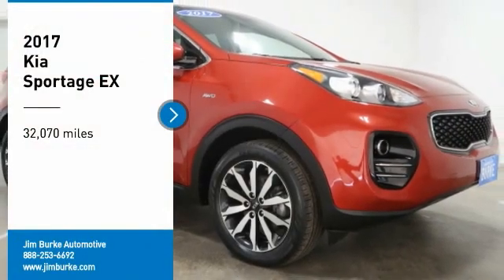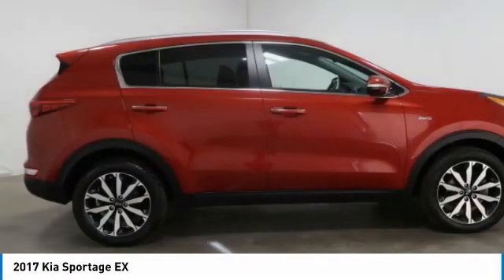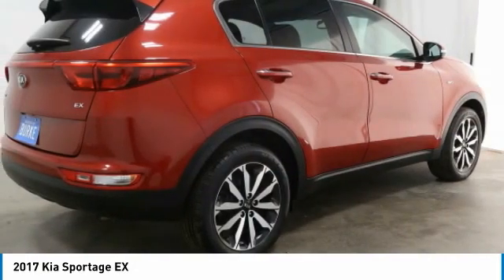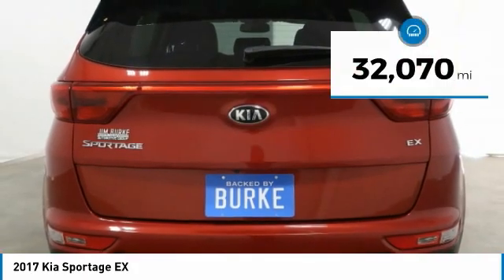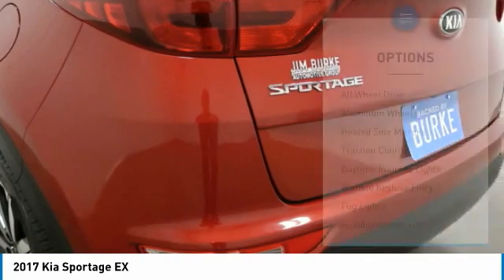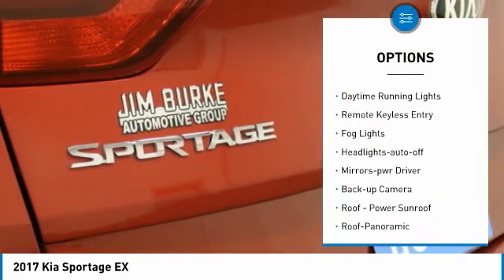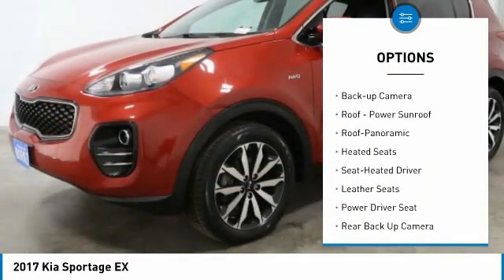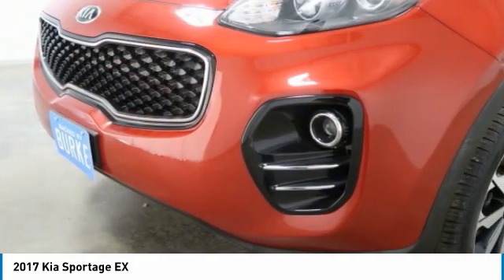2017 Kia Sportage Birmingham AL 209470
2017 Kia Sportage EX

NOW OPEN! TO KEEP YOU SAFE, WE DELIVER!brbrBUY ONLINE-TEXT-EMAIL-CHAT-PHONE AND WE WILL DELIVER YOUR NEXT VEHICLE TO YOUR DOOR!brbrFROM OUR SALES FLOOR TO YOUR DOOR!brbrIT'S THAT EASY!brbr*NEW ARRIVAL PHOTOS COMING SOON*, Backup Camera, Power Drivers Side Seat, Aluminum Alloy Wheels, Heated Seats, Panoramic SunRoof, Sportage EX, AWD, Hyper Red, Jet Black Leather, AM/FM radio: SiriusXM, Android Auto, Automatic temperature control, Blind Spot Detection (BSD), Electronic Stability Control, Front Bucket Seats, Front dual zone A/C, Front fog lights, Fully automatic headlights, Heated Power Folding Mirrors, Heated Steering Wheel, Lane Change Assist (LCA), Low tire pressure warning, Rear Cross Traffic Alert (RCTA), Remote keyless entry, Split folding rear seat, Steering wheel mounted audio controls, Telescoping steering wheel, Trip computer. Odometer is 1862 miles below market average! CARFAX One-Owner. Clean CARFAX.brbrbrAwards:br  * 2017 IIHS Top Safety Pick, Top Safety Pick+   * 2017 KBB.com 10 Best SUVs Under $25,000   * 2017 KBB.com 10 Best All-Wheel-Drive Vehicles Under $25,000   * 2017 KBB.com Best Buy Awards   * 2017 KBB.com 10 Most Awarded Cars   * 2017 KBB.com 12 Best Family Cars   * 2017 KBB.com 10 Most Awarded BrandsbrbrPrice amount shown includes Mfg. Incentives, Jim Burke Protection Package, additional incentives can include, (Military, College Grad, Valued Owner or Competitive Owner). Offers, incentives, discounts and financing are subject to expiration and other restrictions. Customer must finance with dealer, see dealer for qualifications and complete details. Consumer has the option to return vehicle within Five Days of original date of sale for A VEHICLE OF EQUAL OR GREATER VALUE. The vehicle must be exchanged or returned during the applicable time period in the same condition as it was upon delivery to the purchaser, subject to normal wear and tear. Pricing does not include dealer add ons. *All mileage shown is approximate. Demonstrations and test drives will alter the original inventoried mileage. While we make every effort to ensure the data listed here is correct, there may be instances where some of the pricing, mileage, options or vehicle features may be listed incorrectly as we get data from multiple data sources.